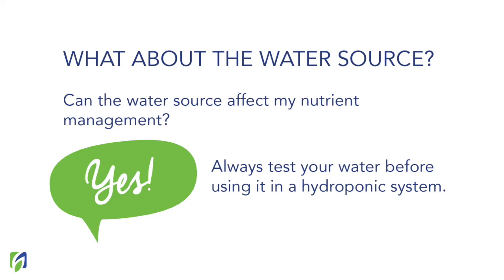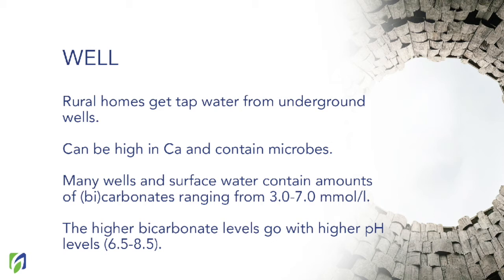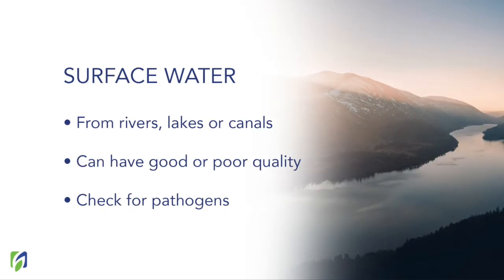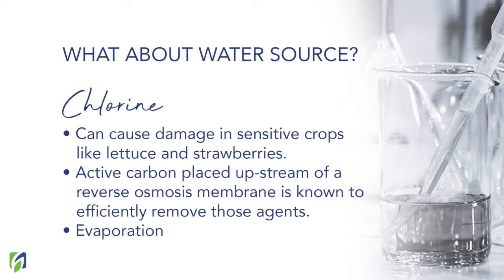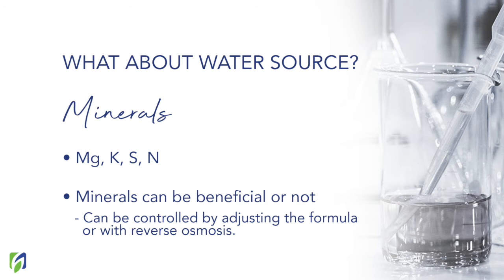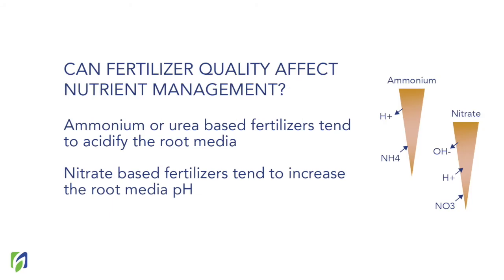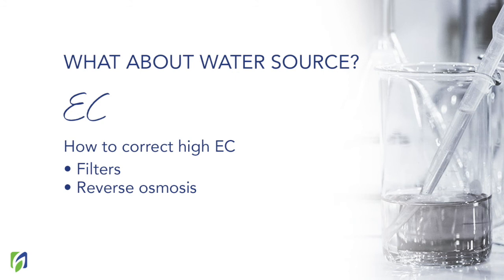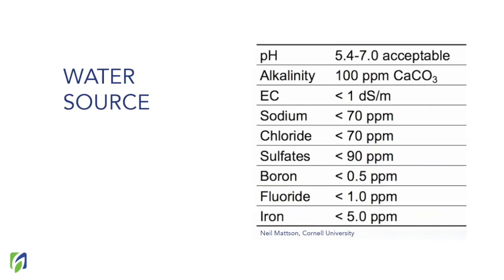Mastering Water Source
When planning a hydroponic growing project, identifying and analyzing your water source is very important. Factors include pH, EC, chlorine, minerals, bacteria and pathogens.

Find out what you need to look for.
Technical expert M. S. Karla Garcia discusses the details.

Hort Americas is happy to offer many options for hydroponic growing systems.

Keep up with the latest from Hort Americas on all our IG pages @hortamericas & @hortamericastv